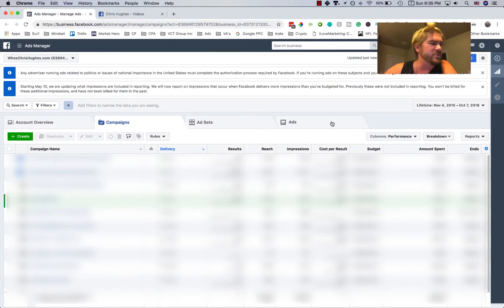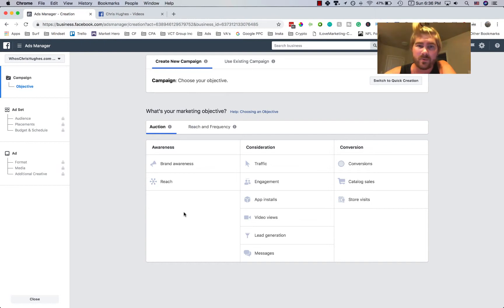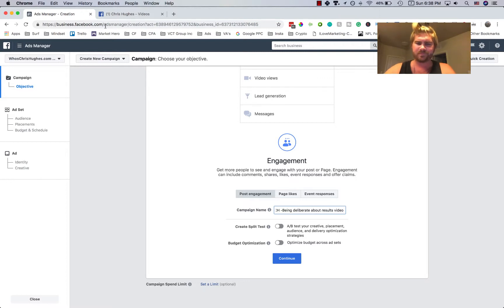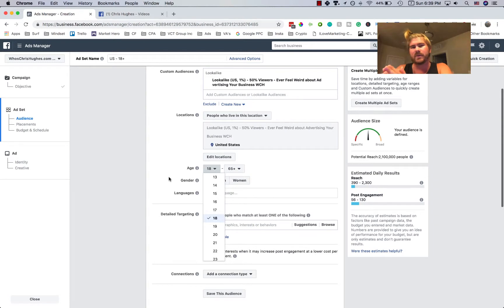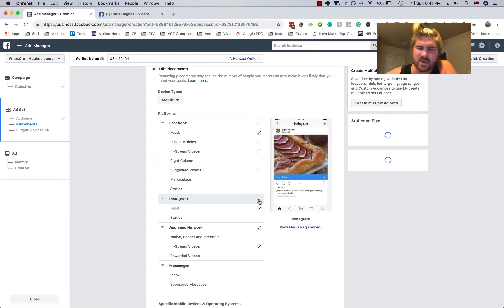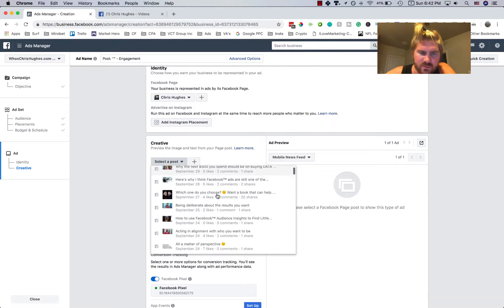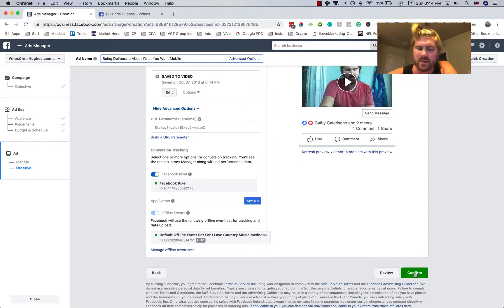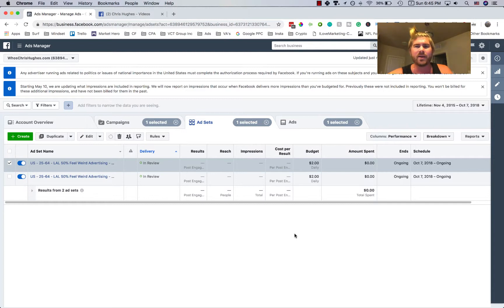How To Create A Facebook™ Page Post Engagement Ad